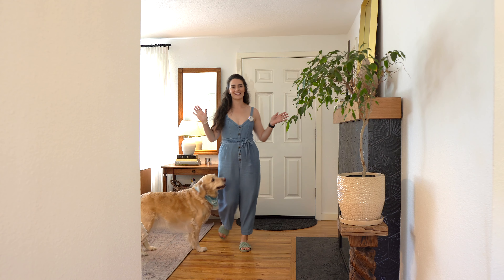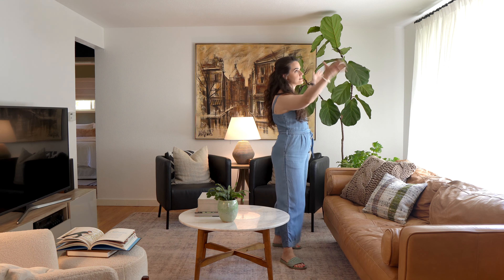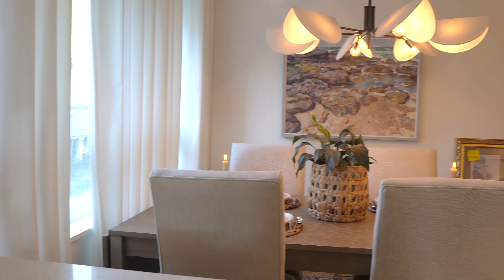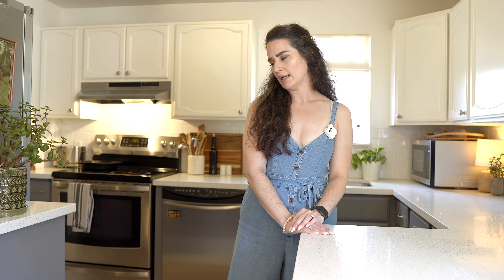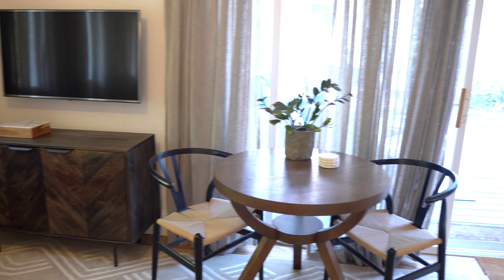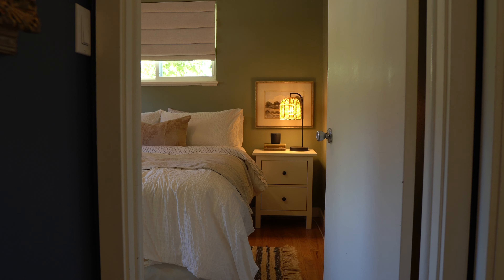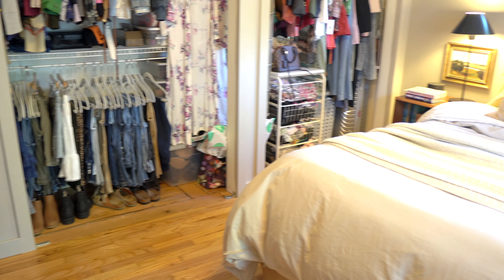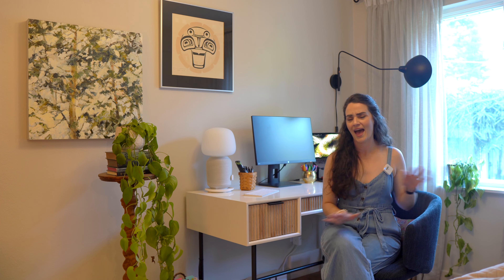Our Seattle House Tour ~ one year of DIYs and goals for year two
In today's video I’m taking you on a full house tour of our 1952 ranch home in Seattle. It’s been a busy year of setting in and designing each space to make our cozy home. I’m so proud of all of our DIY projects and design decisions so far. I’m also sharing our goals for renovations moving into year two. There are so many exciting projects coming up, so if you love DIY interior design make sure to subscribe and hit the little bell icon so you don’t miss a single upload.

PS... I love to hear your thoughts, so let me know if there's anything in particular you'd like to know! I love to hear your video ideas, too, so keep them coming!

I LAUNCHED A SERIES OF INTERIOR DESIGN GUIDES FOR BEGINNERS
Let's learn and style our homes together! My guides will help you...
◉ Find and fix design mistakes
◉ Find your interior design style FAST using my unique framework
◉ Create a home you love within any budget

EACH DESIGN GUIDE IS PACKED WITH my best interior design advice for beginners, organized with Retrieve’s easy to use platform, that will change the way you think about your home. Thank you SO much for your support - it allows me to do even more fun projects with you here on YouTube.

👩🏻‍💻 The website is getting so close! Plus, I'm working on a newsletter. COMING SOON

PLUS my new list of Backyard Patio Favorites

+ TIMESTAMPS & LINKS
(links coming soon - had to walk the dogs first…)
00:00 Our Seattle House Tour 2022 | One Year of Design and Goals for Year Two

00:50 Entryway
○ antique mirror and table
○ Target lamp
○ Target basket

01:16 Living Room
○ Article Sven sofa
○ IKEA armchairs
○ Amazon curtains
○ Loloi area rug
○ Home Goods accent table
○ Studio McGee + Target floor lamp
○ Studio McGee + Target table lamp
○ Studio McGee Elroy armchair and ottoman

05:25 Dining Room
○ Crate & Barrel light fixture
○ IKEA curtains
○ Loloi + Amber Lewis area rug
○ Crate & Barrel dining table
○ Restoration Hardware dining chairs
○ West Elm dishware
○ thrifted candlesticks and small plates

07:23 Kitchen
○ Smeg Kettle
○ Smeg Espresso Machine
○ Target marble utensil crock
○ Target marble salt and pepper shakers
○ Amazon light fixture

09:55 Pantry & Laundry

10:33 Den
○ Amazon curtains
○ Amazon light fixture
○ Umbra accent table
○ Studio Mcgee + Target armchair
○ Four Seasons sofa
○ World Market coffee table
○ Pottery Barn cabinet
○ West End round table
○ secondhand wishbone chairs

12:13 Hallway
○ Amazon light fixture

13:19 Guest Bedroom
○ IKEA dresser
○ IKEA nightstands
○ Target lamps
○ thrifted artwork

14:33 Primary Bedroom
○ Crate & Barrel hemp sheet set
○ Crate & Barrel cotton duvet set
○ Crate & Barrel pillow sham

17:13 Bathroom
○ Amazon faucet
○ Amazon cabinet pulls
○ Amazon light fixture
○ Target mirror
○ Target floating shelves

19:19 Home Office
○ Crate & Barrel desk
○ West Elm desk chair
○ West Elm armchair
○ Rugs USA area rug
○ antique plant stand and wash stand

○ My camera
○ Vlogging lens
○ Microphone microphone
○ Wireless Microphone
○ Voiceover Microphone
○ Studio lighting

+ MUSIC
If you are a video creator I highly recommend Epidemic!

Helping you become your own interior designer so you can create a home you love on any budget.